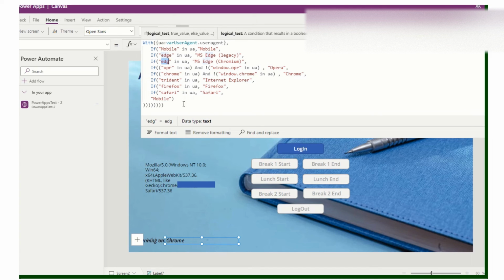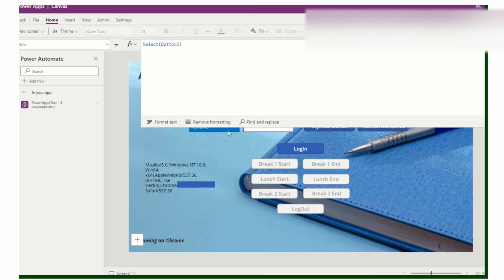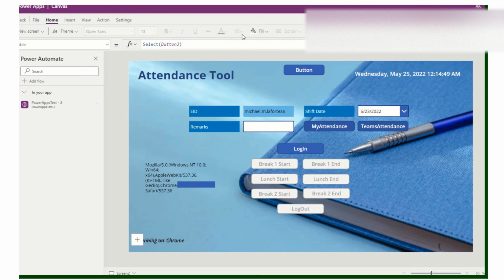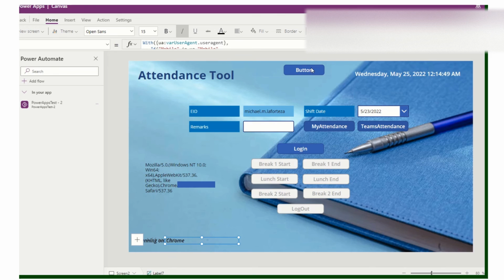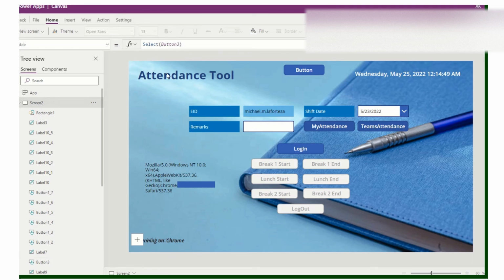PowerApps & Flow to Detect If Desktop or Mobile and Browser